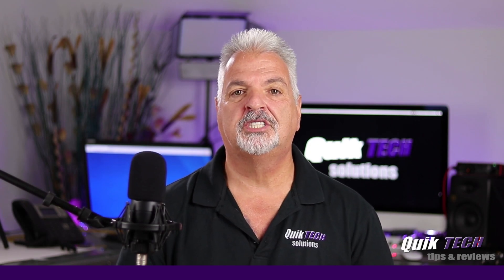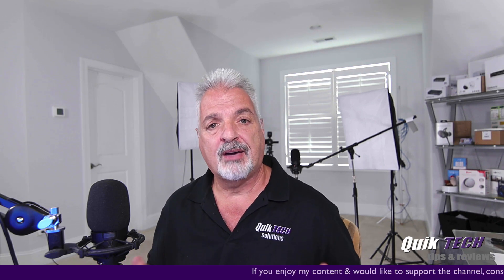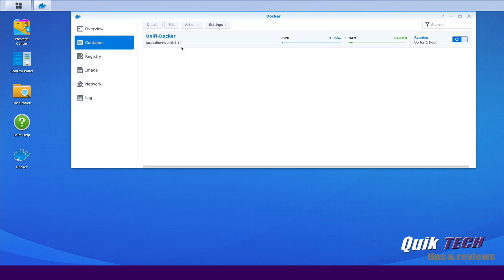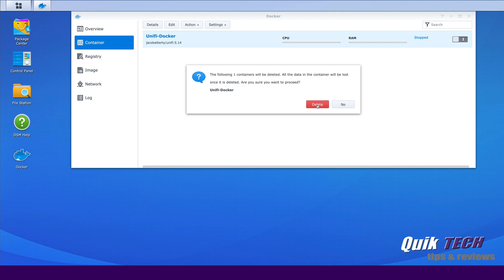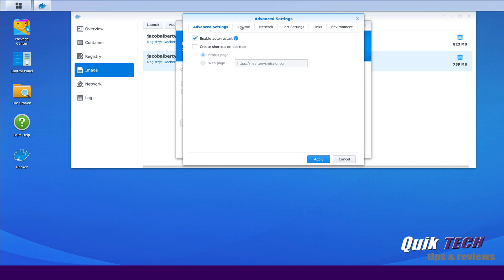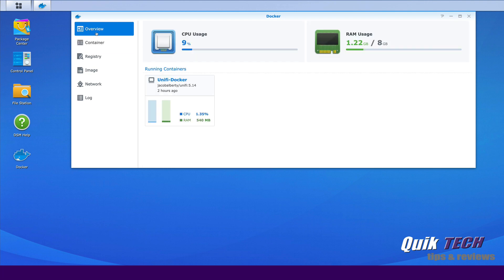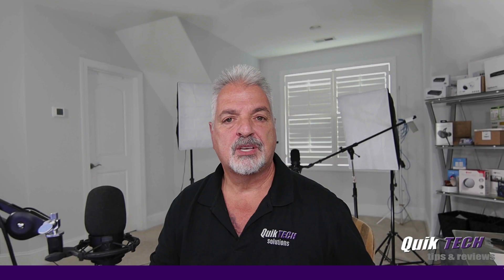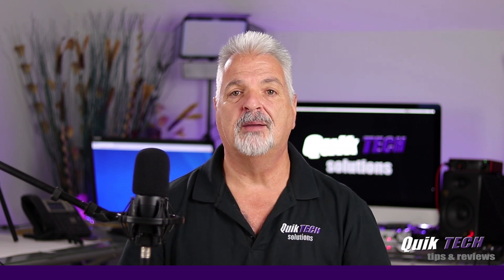Upgrade Unifi Running Inside Docker On A Synology NAS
In this video, Upgrade Unifi Running Inside Docker On A Synology NAS, I show how upgrade a Unifi Controller that's running inside a Docker container.

Regards!!